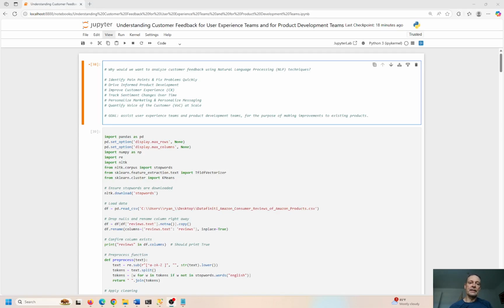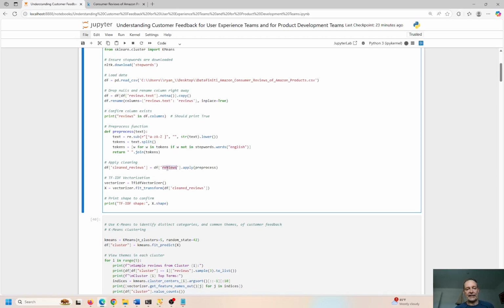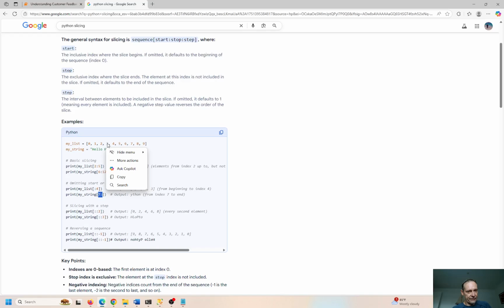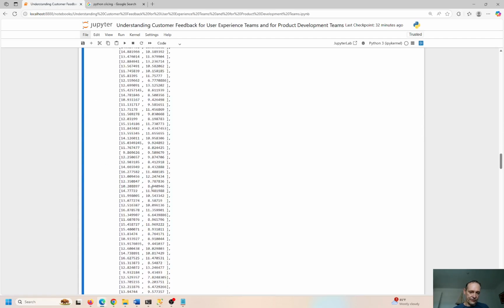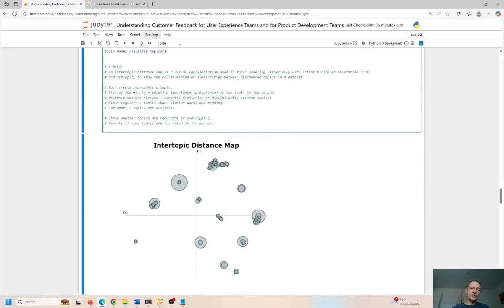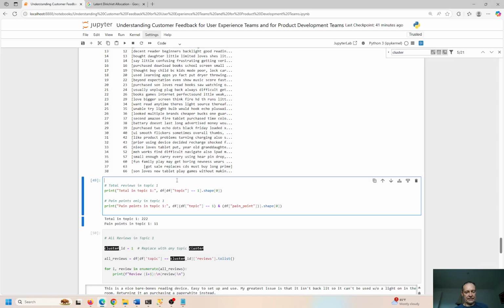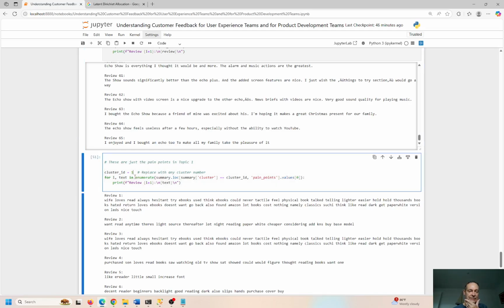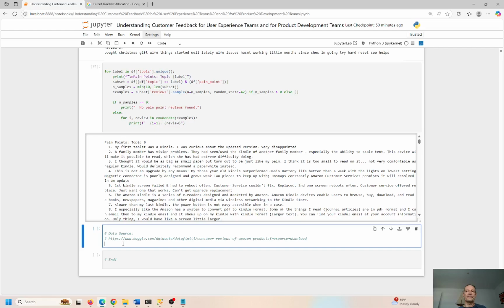Understanding Customer Feedback for User Experience Teams and for Product Development Teams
Analyzing rank-ordered credit card rewards delivers actionable insights for consumers, banks, and product teams. Consumers can select the most rewarding cards by comparing cashback, points, or miles based on their lifestyle and spending patterns. Banks use these rankings for competitive benchmarking to identify product gaps and optimize fee structures or perks. Product managers leverage reward data to redesign offerings aligned with user demand, such as favoring no-fee or high-reward cards. Marketing teams can promote top-ranked features, like “#1 for Groceries,” and create tailored campaigns for specific user segments. Using Python, Selenium, and BeautifulSoup, credit card details were scraped from Forbes Advisor, capturing reward rates, annual fees, APRs, welcome bonuses, and more. Text fields were parsed, transformed, and numerically scored to calculate a composite “Total Score” for each card. The scoring logic rewarded high rewards, low fees, reasonable APRs, and more pros than cons. Top cards included Capital One VentureOne and Chase Freedom Unlimited, with rankings visualized in a bar chart. This end-to-end pipeline demonstrates how data science can distill complex financial offers into transparent, user-centric recommendations.